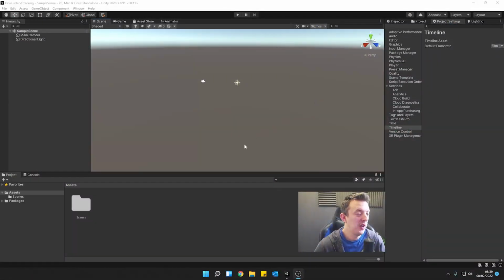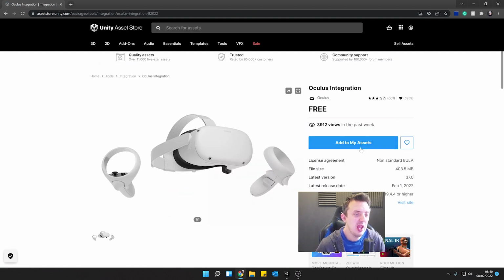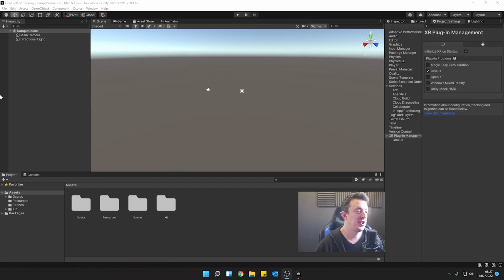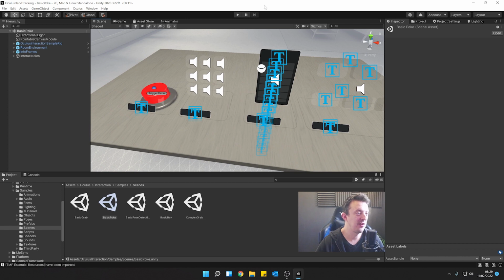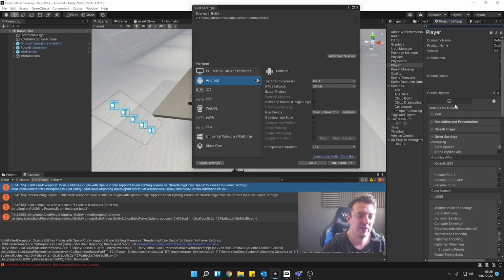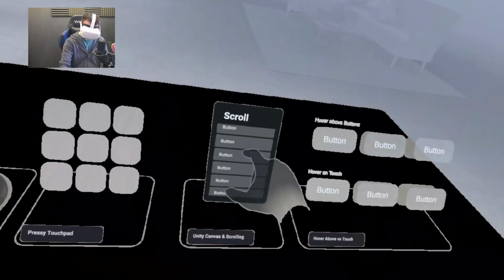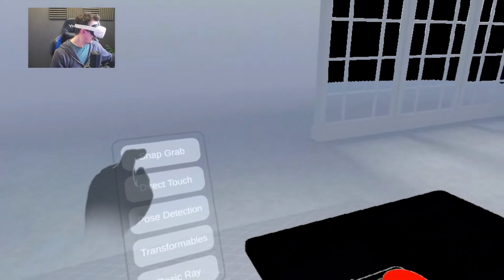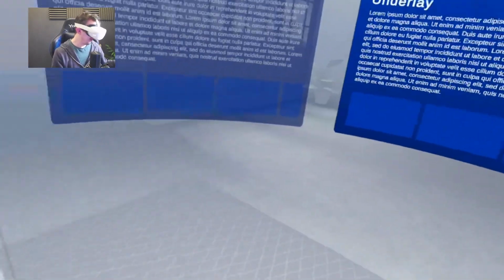Tracking My Hands In VR Using Unity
This video will show you how you can configure your unity project to take a look at the hand tracking on Oculus Quest 2.